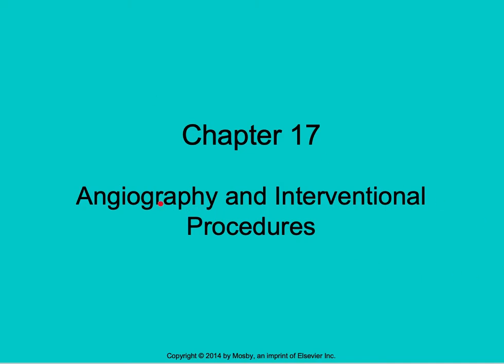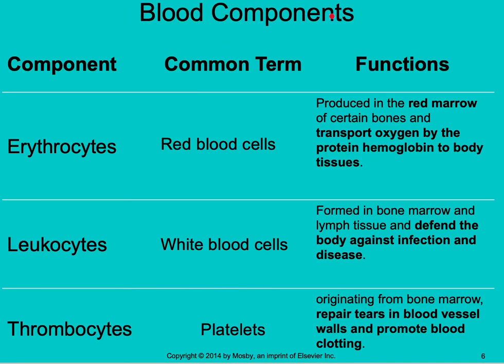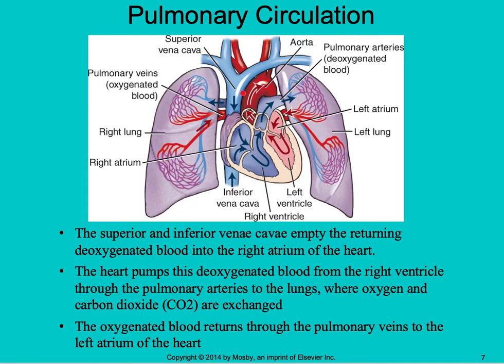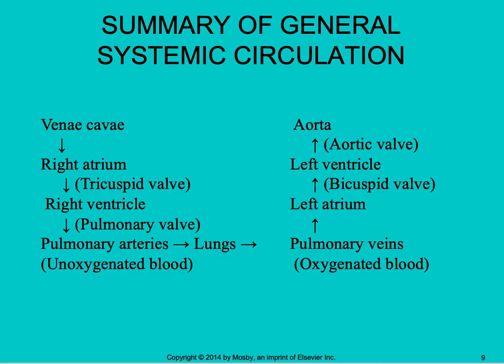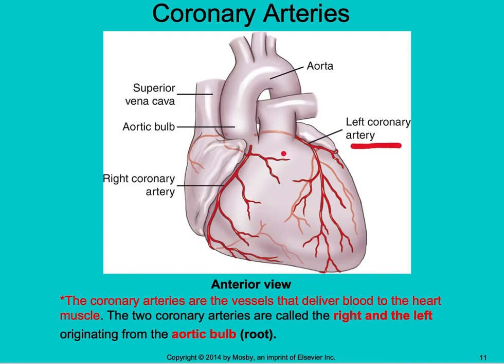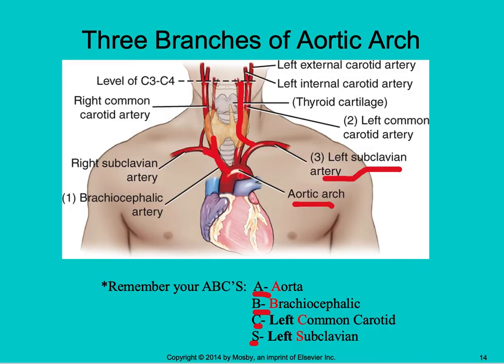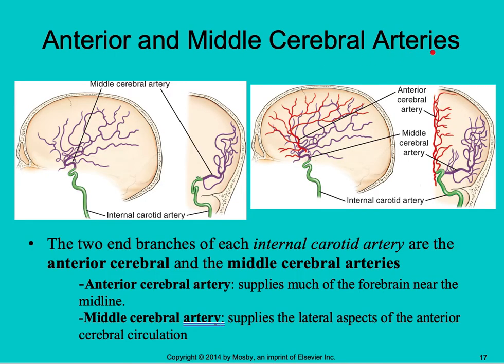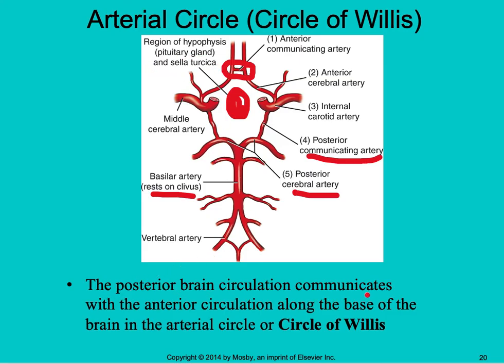Angiography & Interventional 1